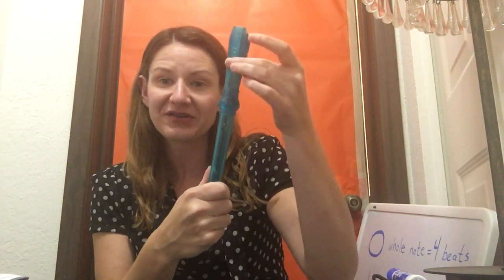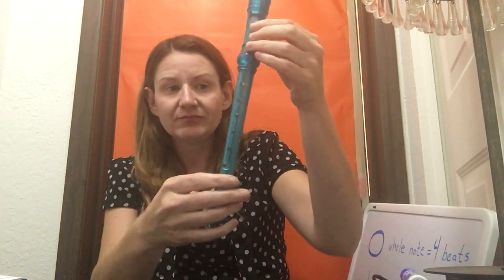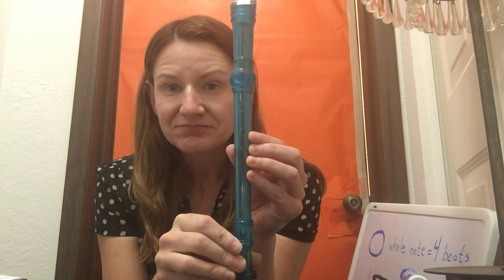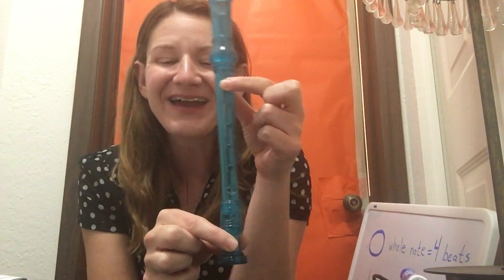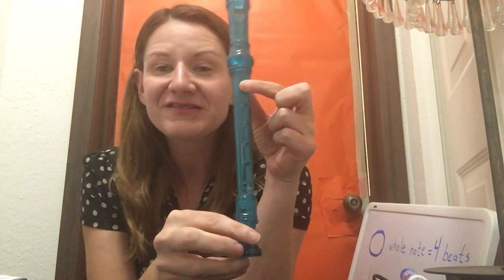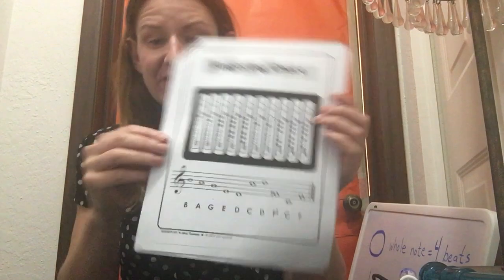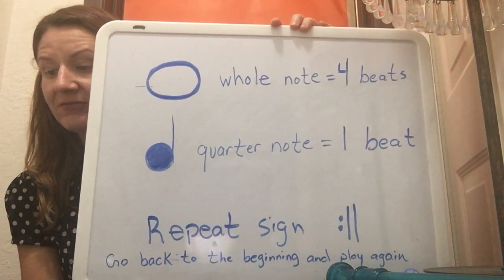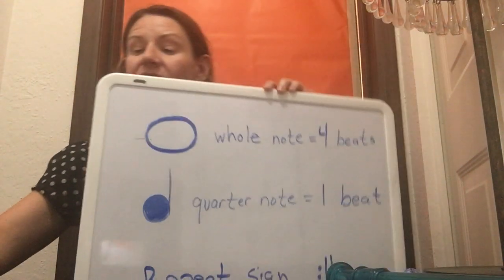Introduction to Recorder